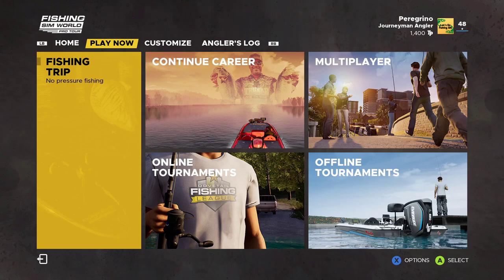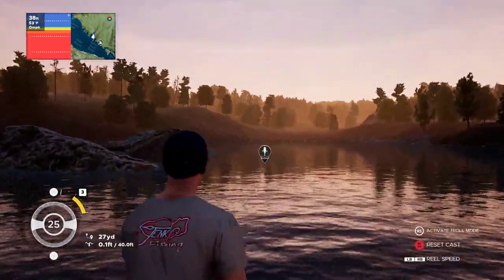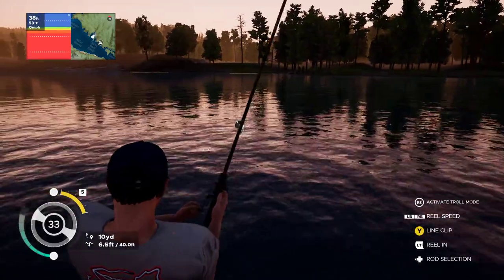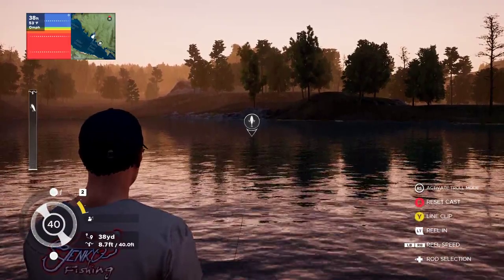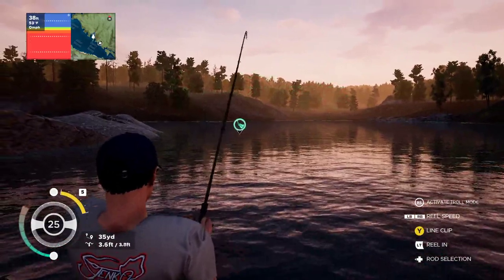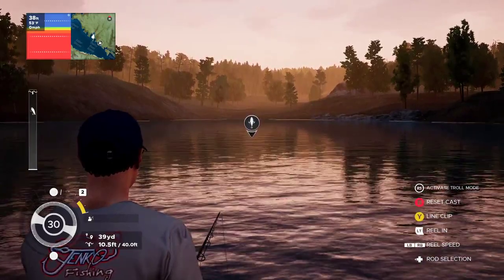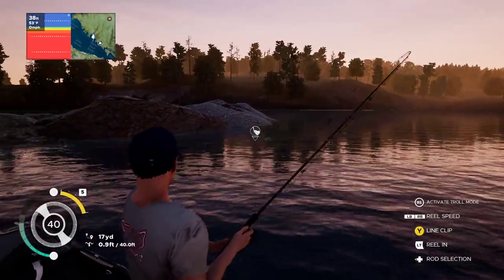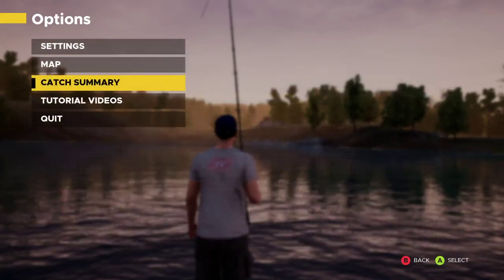Lake Boulder Fishing Trip - Multi-Species Predator Hot Spot- 46lb Muskie - Fishing Sim World 2021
I was searching for the unique trophy muskellunge Porthos. Headed to this spot where I read he lives. Sadly, couldn't find Porthos but ended up catching a wide variety of predators: bass, muskie, tiger muskie, northern pike, perch, coho and chinook salmon, brown and rainbow trout, long nose gar, and walleye. Great spot to come if you're looking to snag some predators.